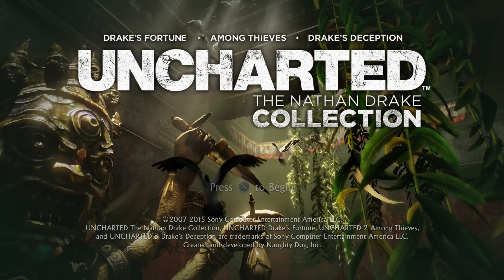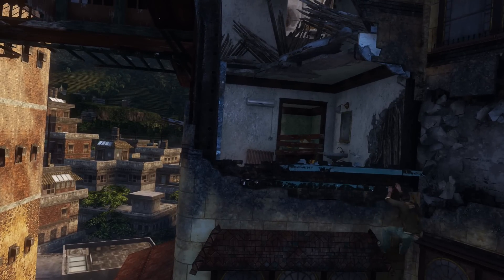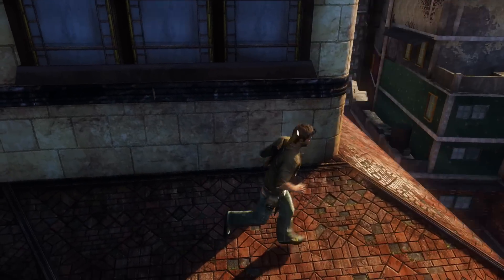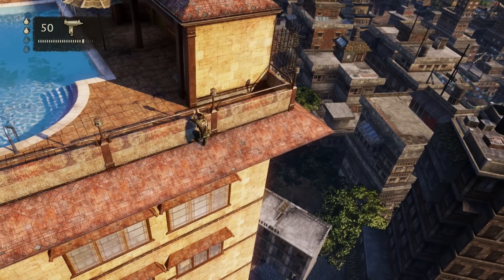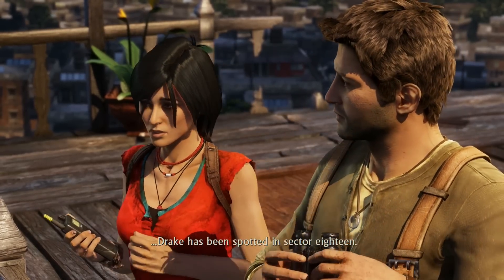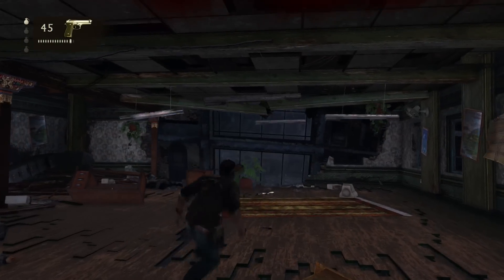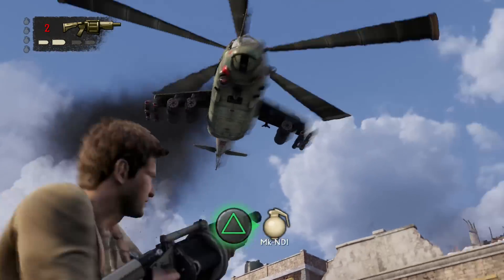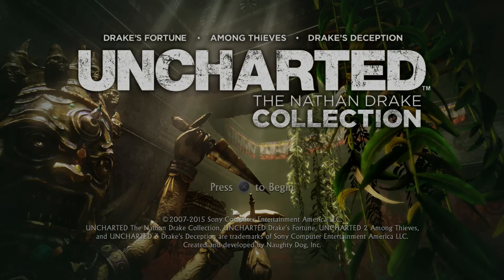Uncharted: The Nathan Drake Collection Demo! [T] (Gameplay Commentary)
Playing the demo for the Nathan Drake Collection, which releases early this October!

Ask.fm: ask.fm/MrZebraGamer

Experience the iconic, best-selling series on the PS4 in this classic level from Uncharted 2: Among Thieves. Play Chapter 5: Urban Warfare as Drake and Chloe fight to retain lost relics and determine the next clue in their perilous quest.

Once you’ve defeated the demo, get your hands on the entire epic trilogy and embark on Drake’s greatest adventures. By purchasing the UNCHARTED: The Nathan Drake Collection, you will also gain access to the multiplayer beta for the upcoming Uncharted 4: A Thief’s End, starting December 4 through December 13, 2015. PlayStation Plus membership required for the multiplayer beta (sold separately).